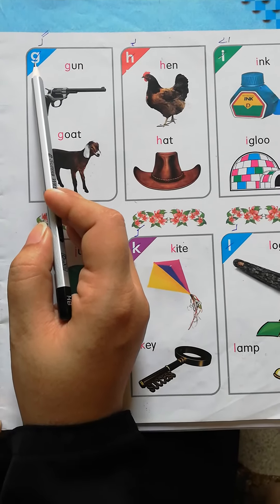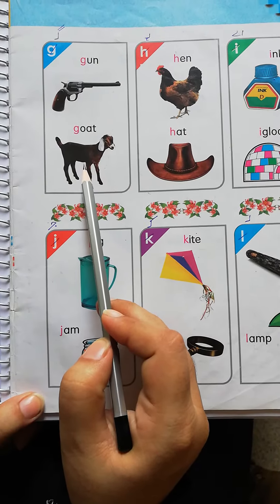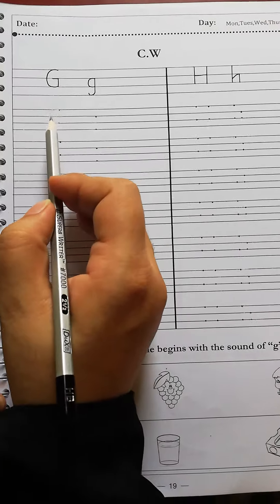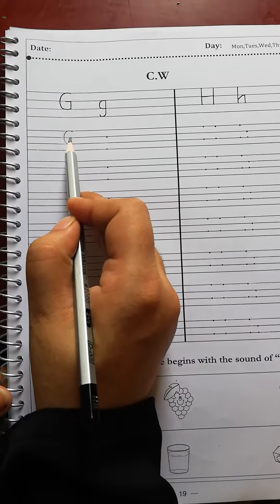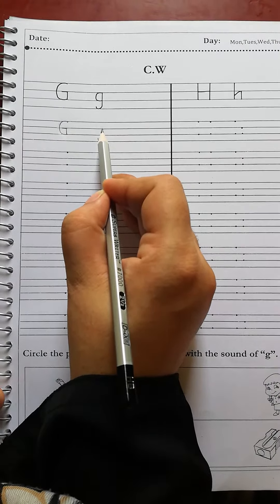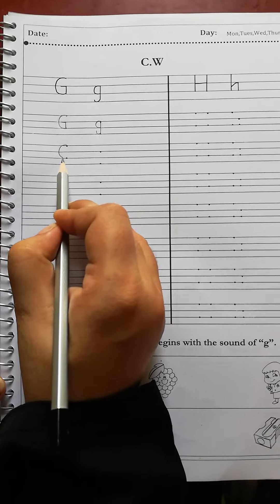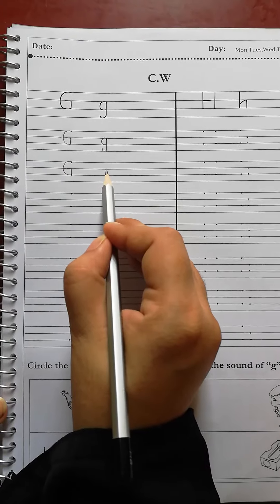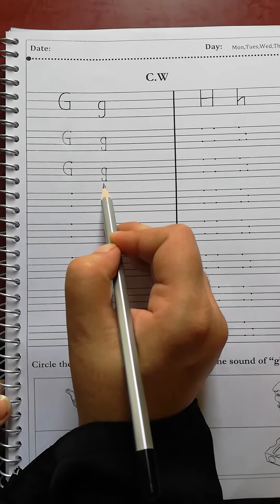16 july nursery english